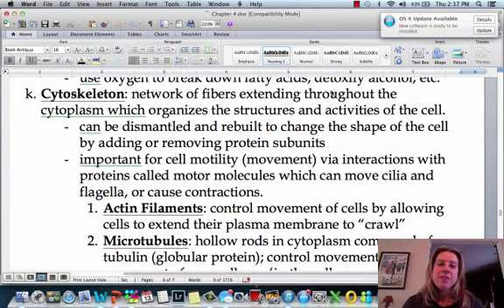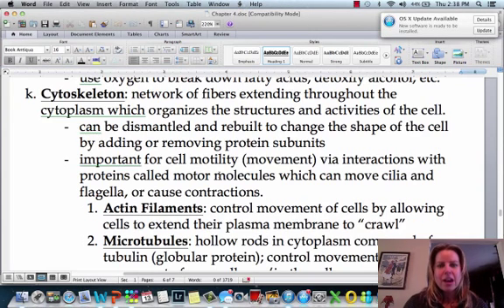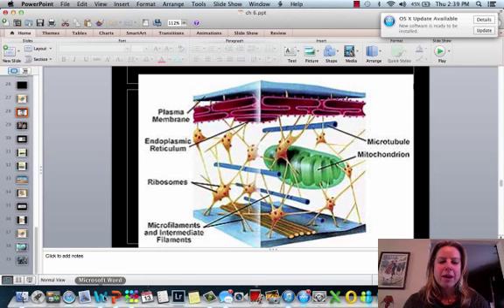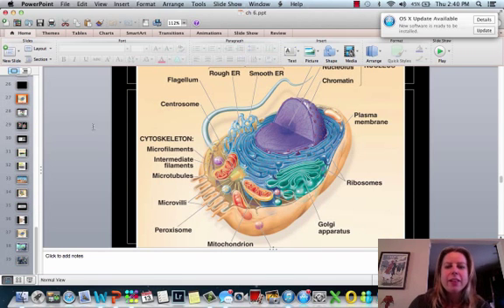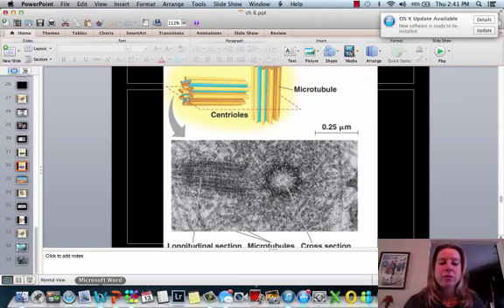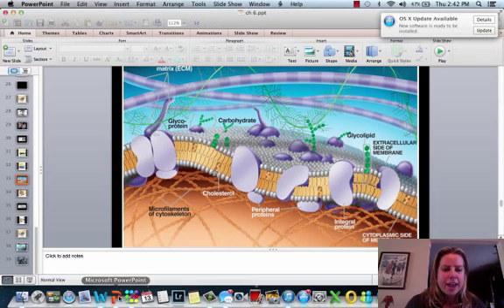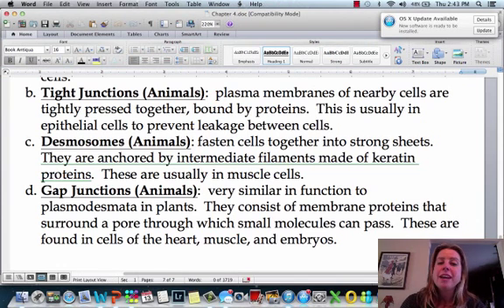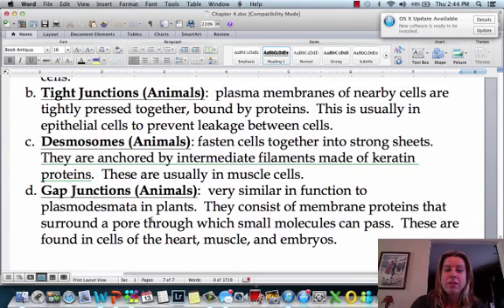Cells Part V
cytoskeleton

Table of Contents:

00:26 -
00:26 -
00:27 -
00:36 -
00:52 -
02:58 -
06:22 -